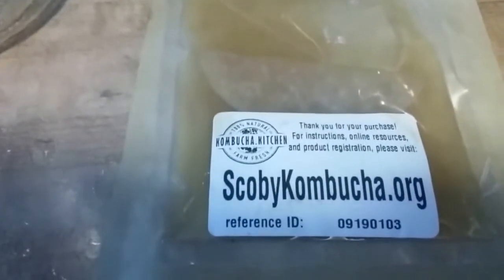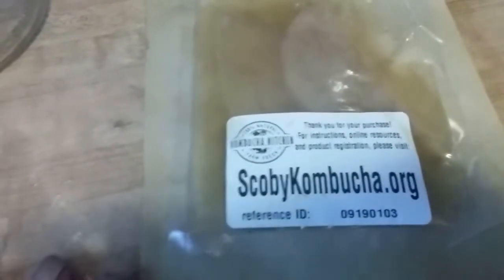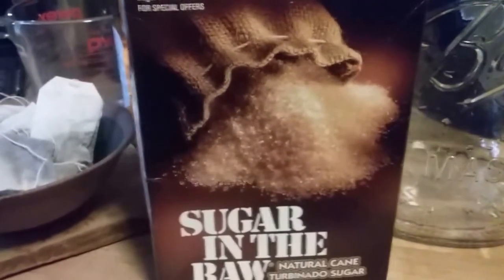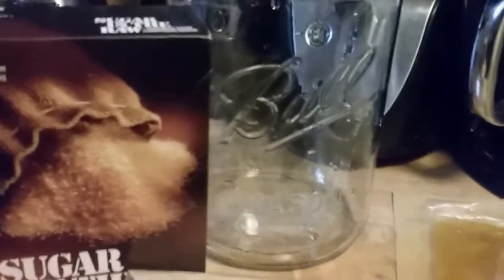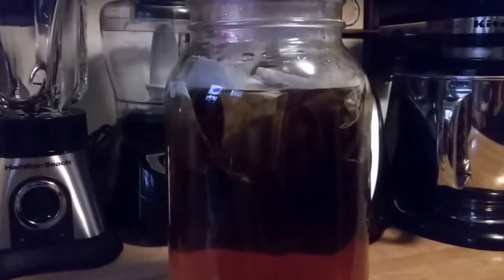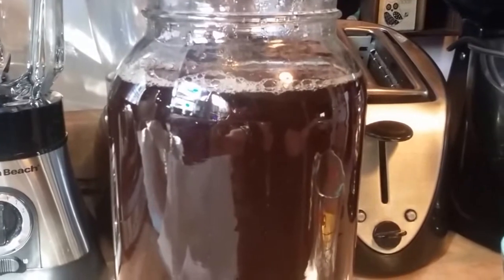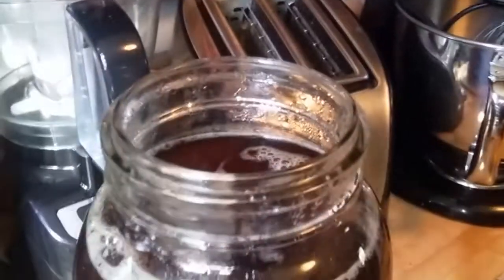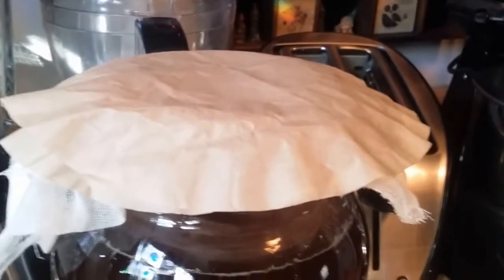Kombucha Tea -DIY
Kombuucha Tea- DIY

Join me as I share how to make your own probiotic, delicious Kombucha Tea at home.

Find Me At:
Facebook Group- "The Gypsy & The Witch "